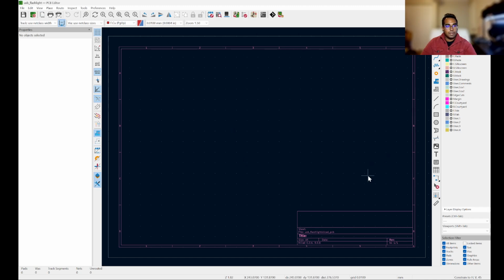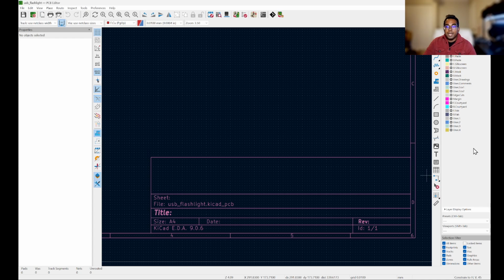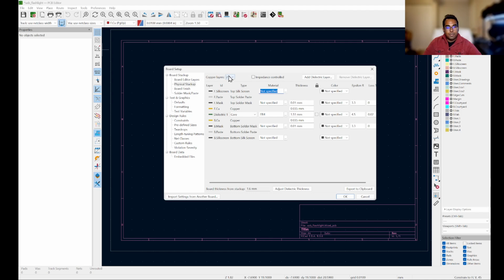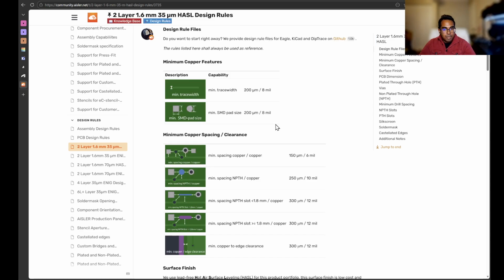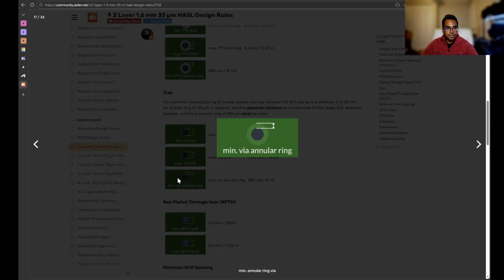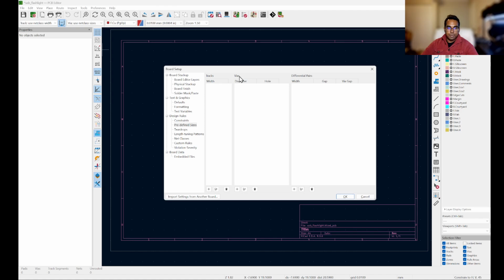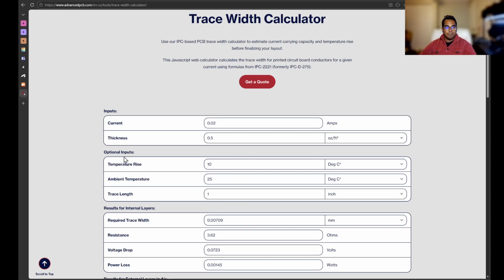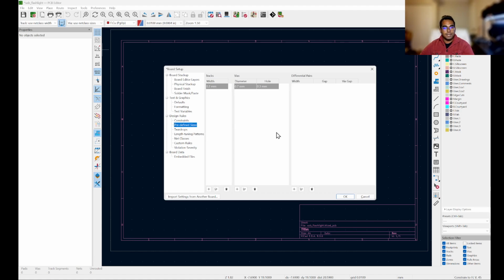Board Setup | PCB Design | Part 6